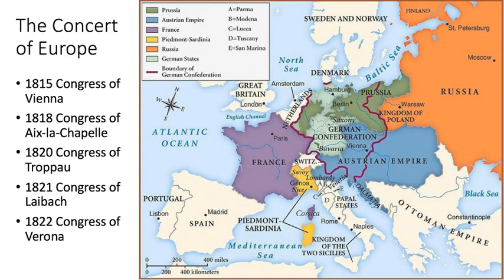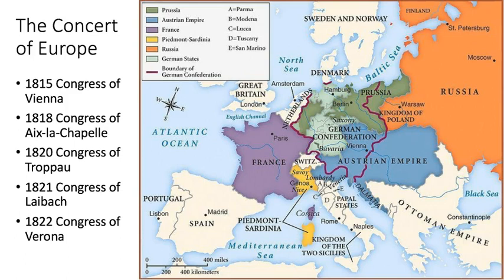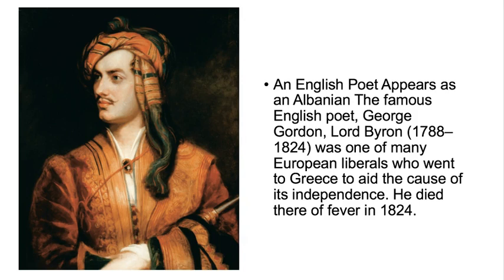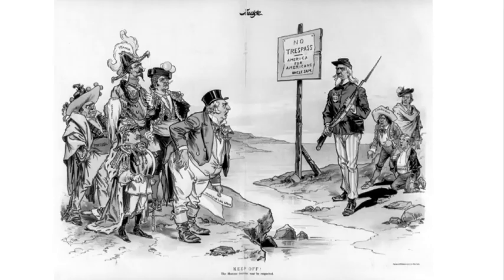Congress of Vienna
Overview of the Congress of Vienna and the Concert System